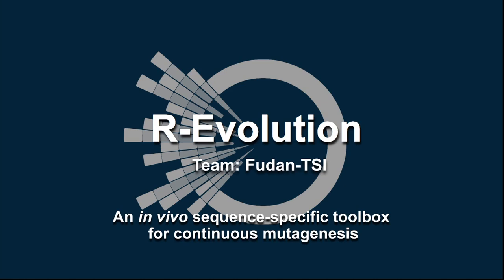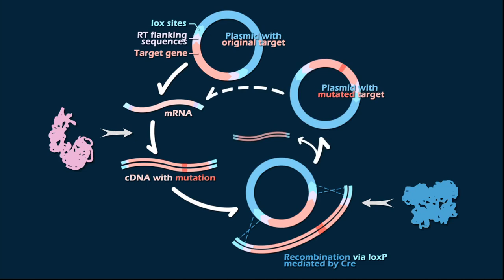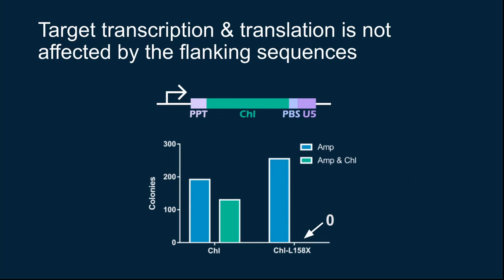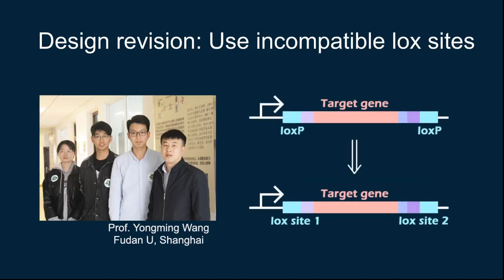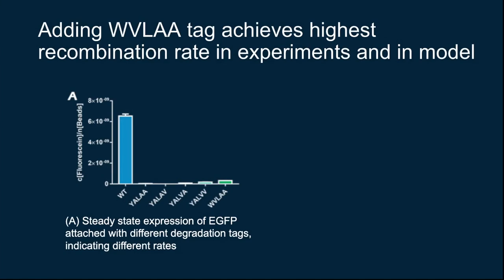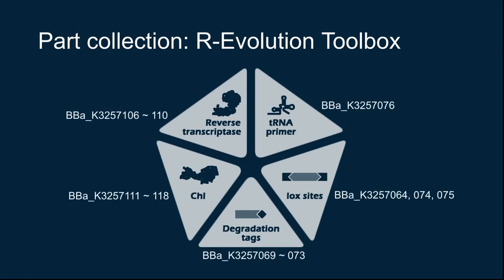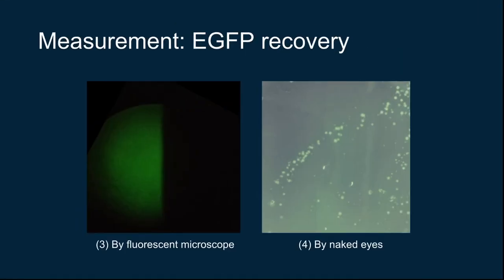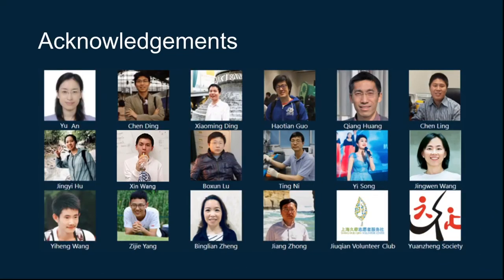2019 Fudan TSI present R-Evolution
An in vivo sequence-specific toolbox for continuous mutagenesis